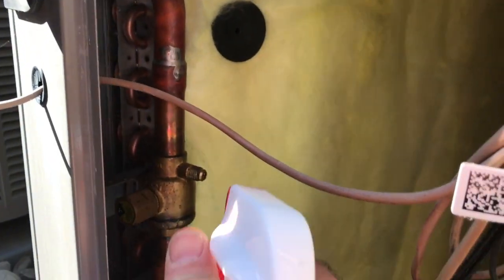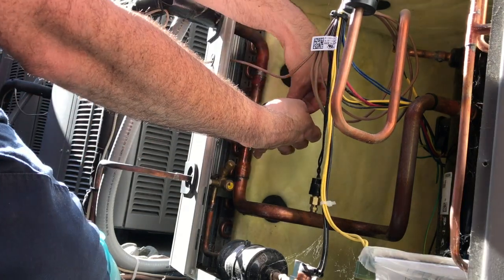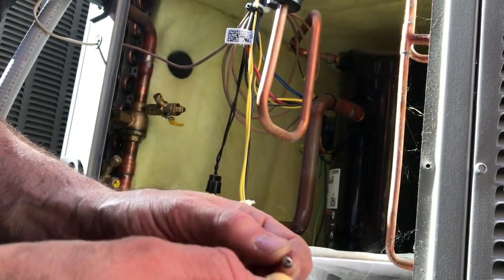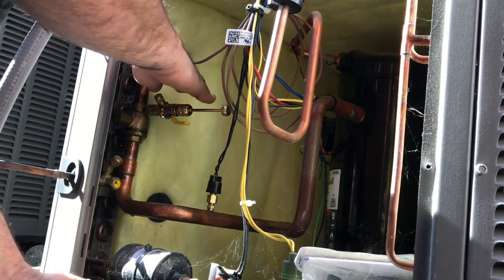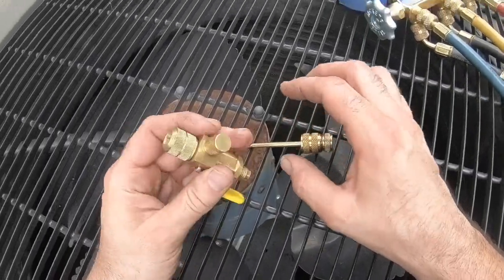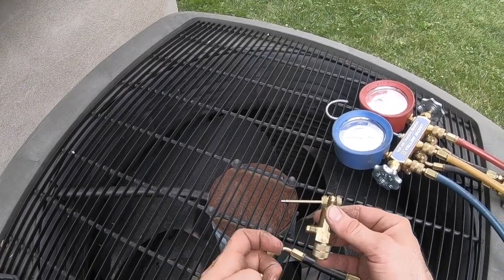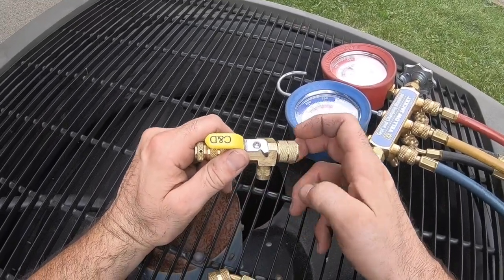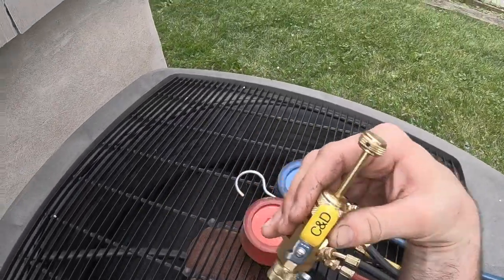AC leak repair C&D Valve Core Removal Tool with Ball Valve BV-CRT CD3930 Review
This video is about C&D Shrader Valve Core Removal tool BV-CRT CD393 to repair a leaking Schrader pin without losing refrigerant.  which is important for repairing leaking valve cor pins, quicker evacuation of a refrigeration system also quicker charging. This is only part of the video.